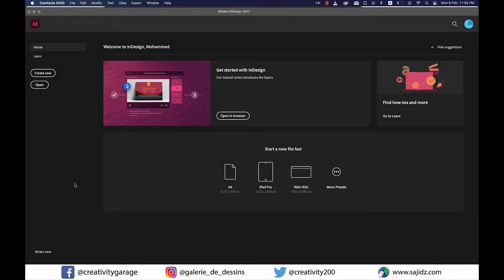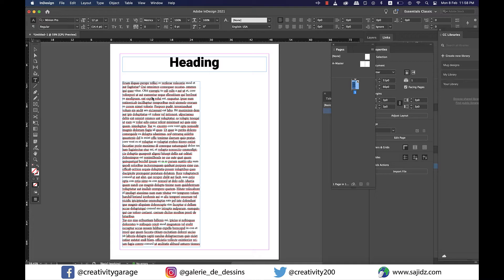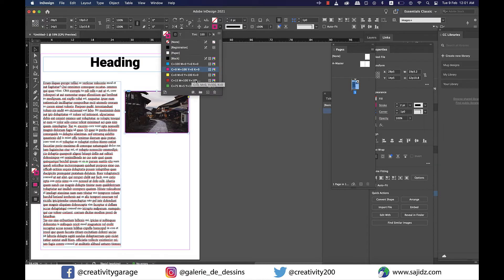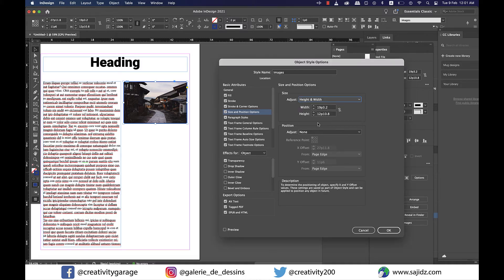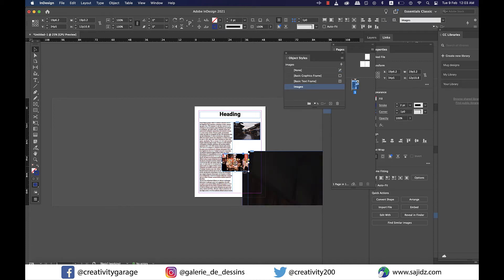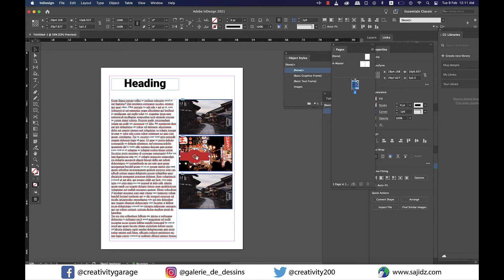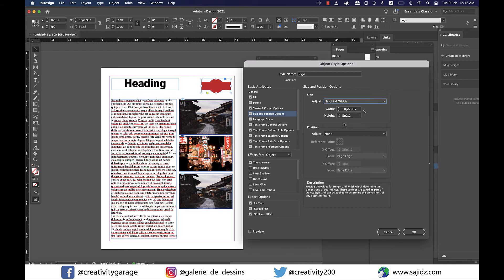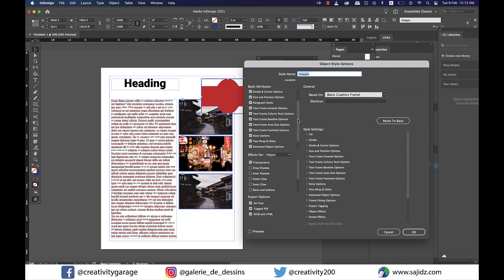Object Styles in InDesign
This video is all about the wonders of Object Styles in InDesign. You'll get to learn how to autofit images using object styles indesign. You'll also learn how to fix the position and size of a particular shape, icon or logo, each time it appears in the document using object styles, so watch the video till the end and do share your thoughts in the comments.